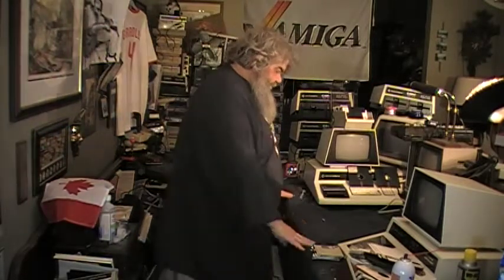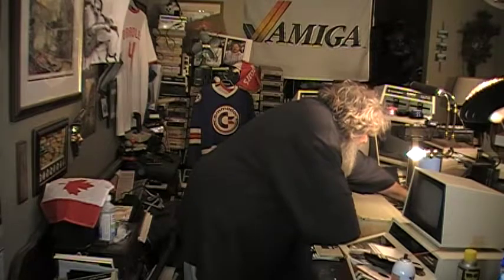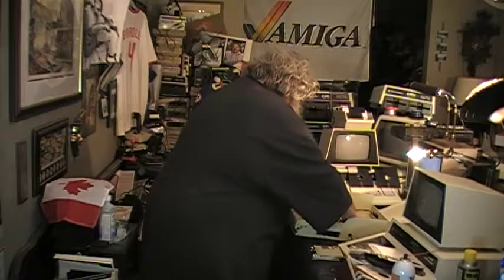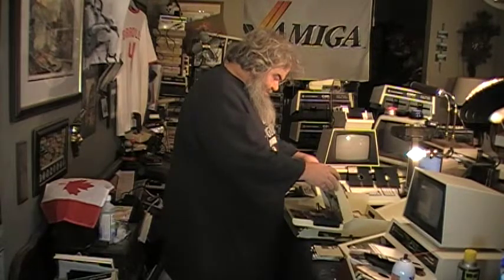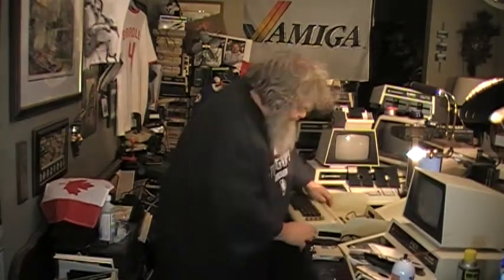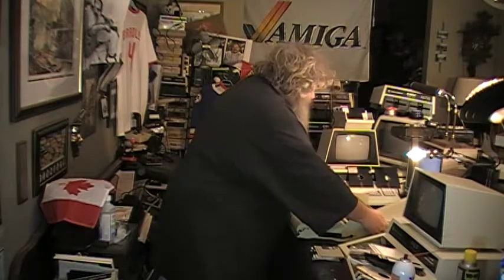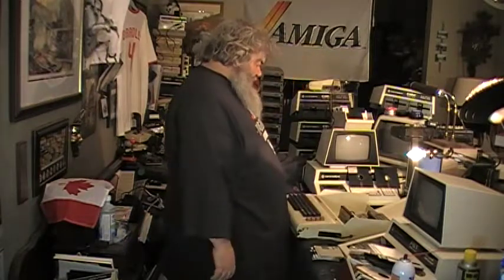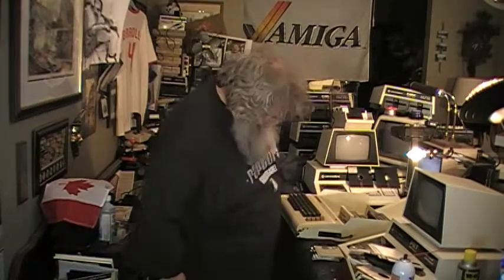Commodore - Episode 325 - The Vic-20 1020 Enclosure Expander - David Bradley - C64 C128 Vic Vic20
It is time to summon the Vic-20 1020 case that enclosed the Vic likely in educational settings...I have only ever seen one of these, but I suspect they were popular in classrooms and other industrial settings, maybe even for home users but I never remember seeing them advertised or promoted...